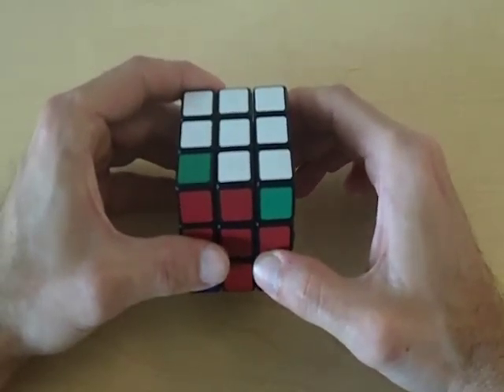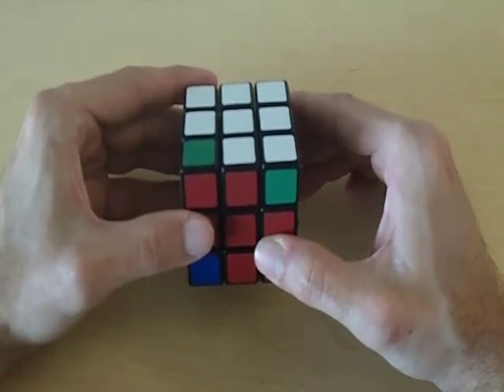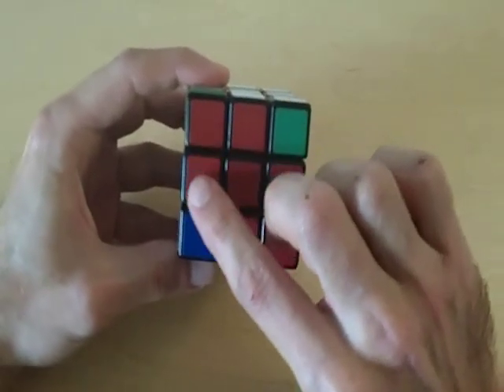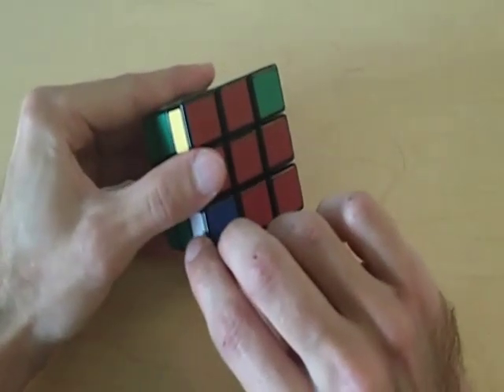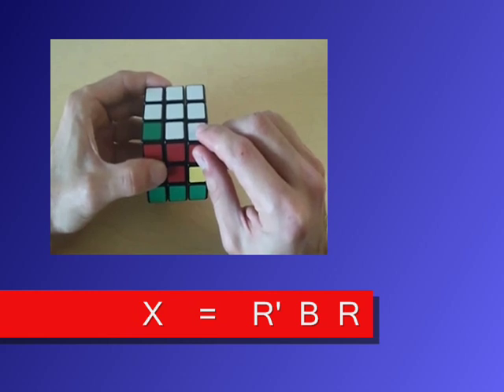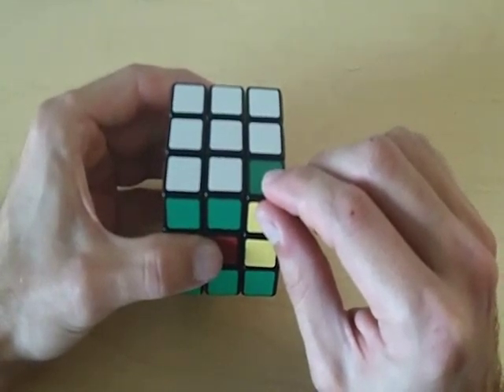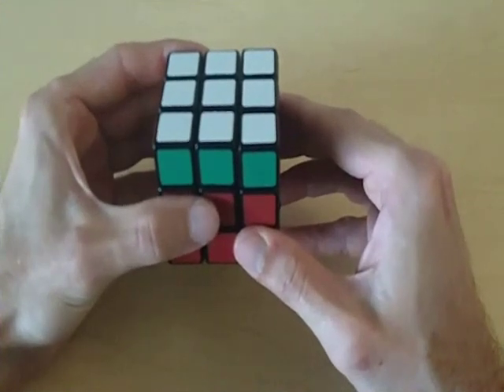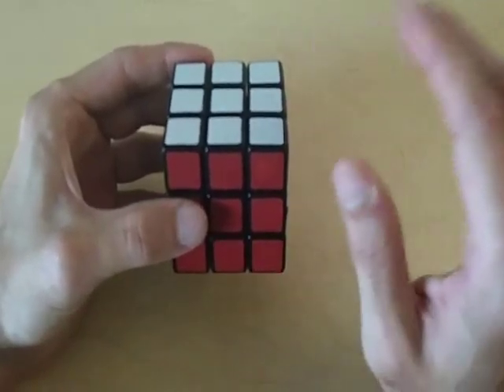How to solve A Rubik's Cube - No Memorization Part 1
Learn how to solve a Rubik's cube with no memorization. In this video I explain how to rotate any three pieces of the cube while keeping the rest of the Rubik's cube in tact.